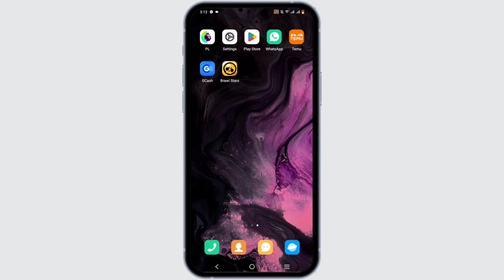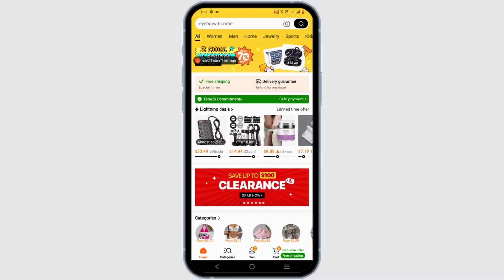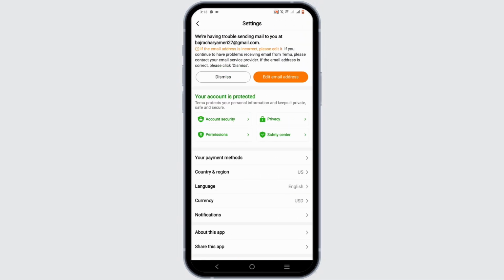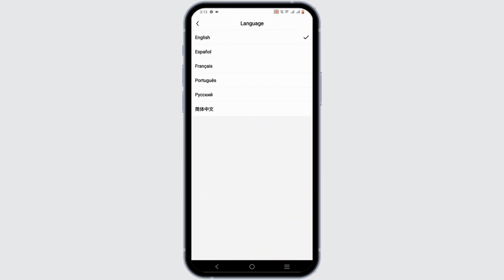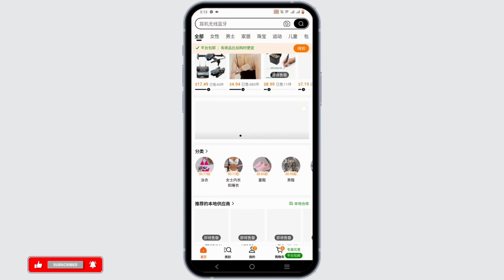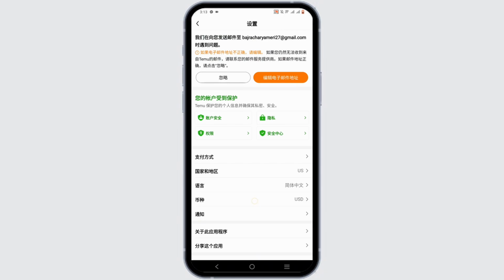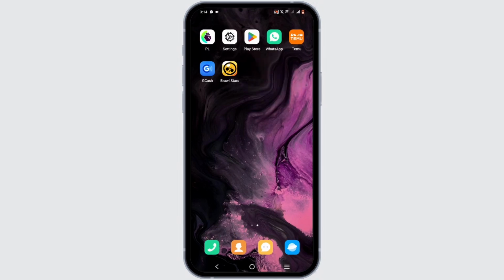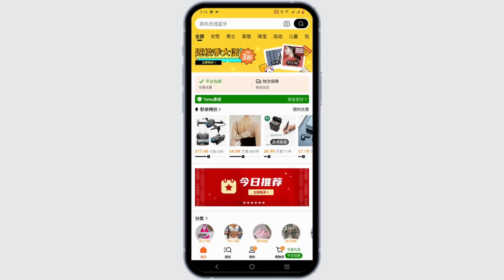How to Change Currency on Temu App 2024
Are you searching for a way to change the currency on the Temu app in 2024? This easy guide provides step-by-step instructions on how to adjust the currency settings in the Temu app. Follow this straightforward process to view prices in your preferred currency.

In this tutorial:
0:00 - Introduction
0:05 - How to Change Currency on Temu App (EASY)

Learn how to effortlessly change the currency on the Temu app in 2024 with this simple guide. This video covers the entire process, ensuring you can shop in your preferred currency smoothly.

Change the currency on Temu quickly by following this guide!